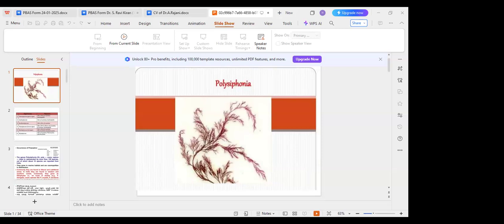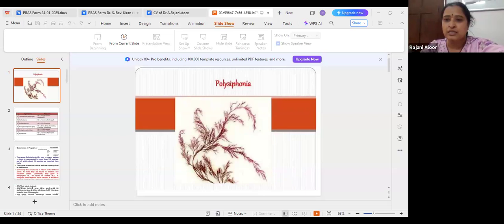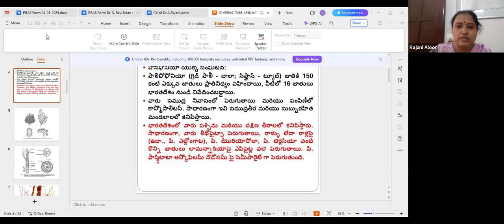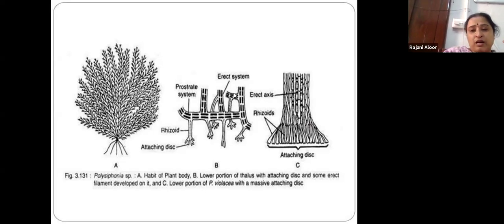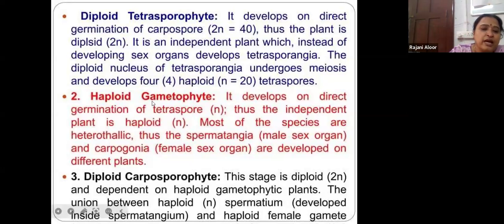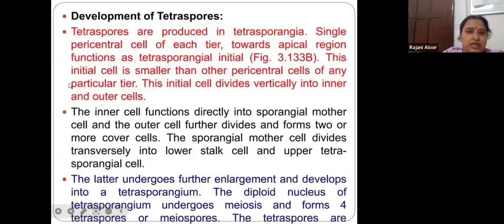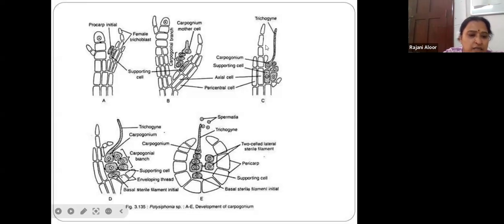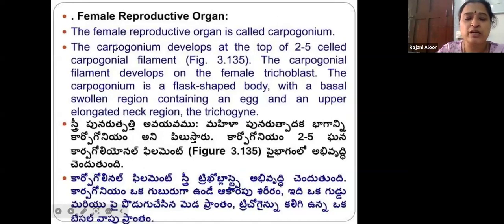CPGET-2025 ALGAE - RHODOPHYCEAE- POLYSIPHONIA - MORPHOLOGY & REPRODUCTION- Dr A.RAJANI, RBVRR HYDERA